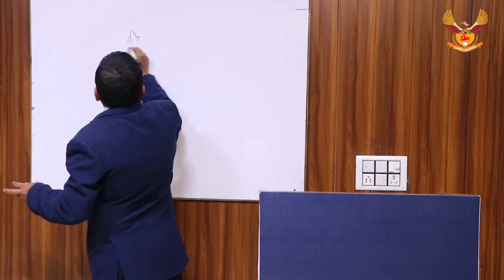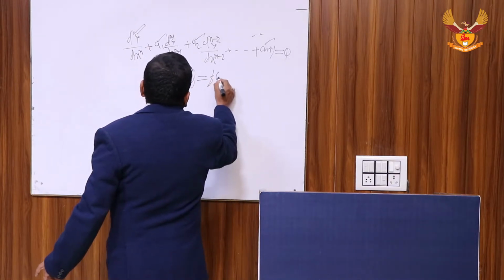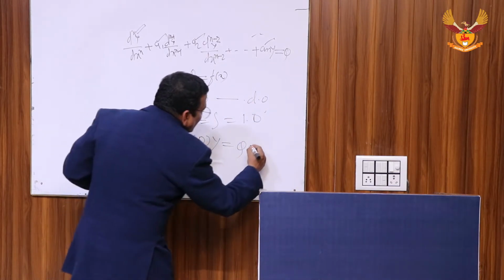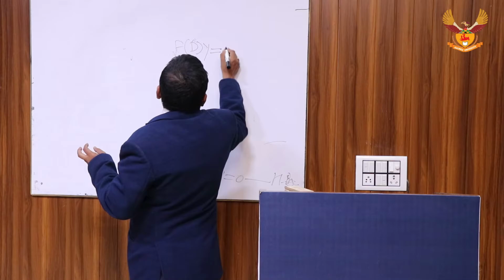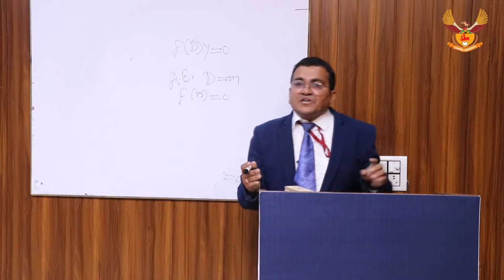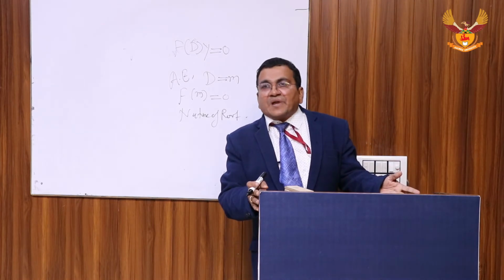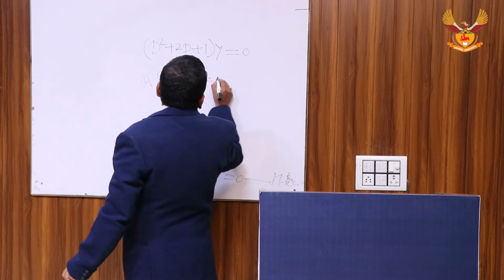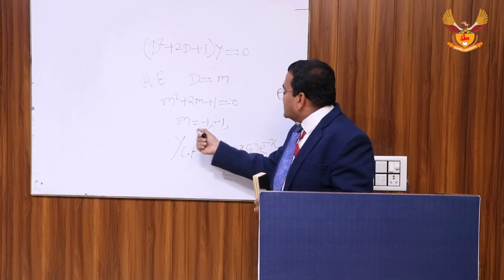Higher Order Linear Differential Equations With Constant Coefficients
This video lecture that provides an introduction to Higher Order Linear Differential Equations With Constant Coefficients.